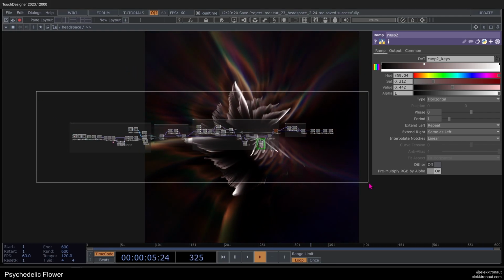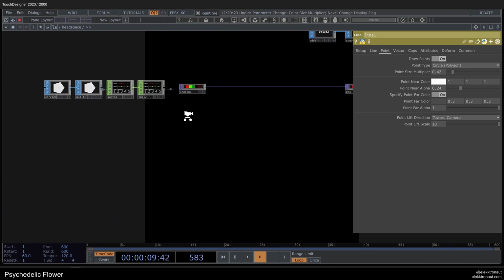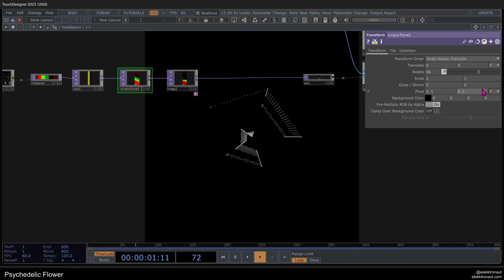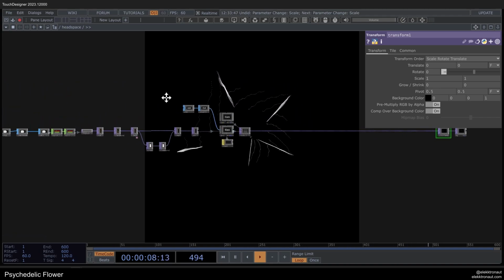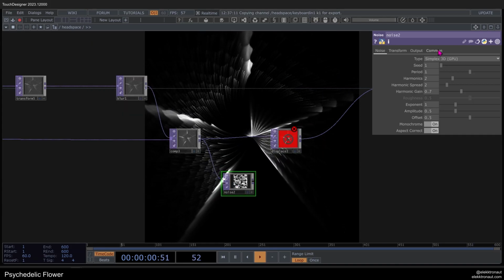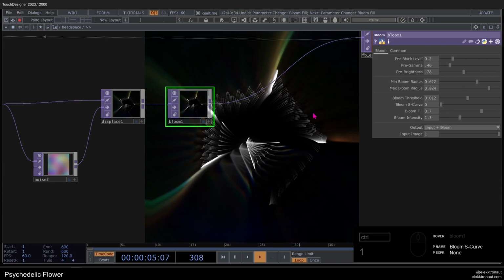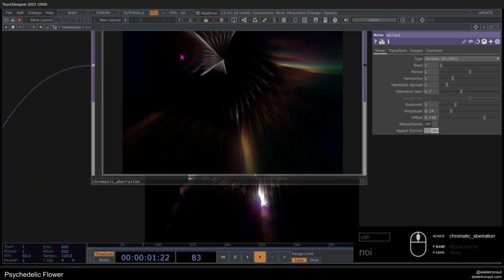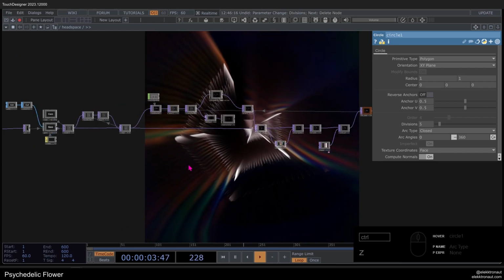Psychedelic Flower – TouchDesigner Tutorial 73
In this classic TouchDesigner tutorial we use instancing and feedback to create a psychedelic visual with lots of room for customization. Perfect for ambient music!

So happy to be sharing a video again :)

00:00 Intro & Overview
01:32 Instancing Setup
04:20 Creating the Structure
09:09 Feedback 1
09:56 Feedback 2 (Main)
14:57 Feedback 3
15:41 Additional Stuff
19:08 Outro